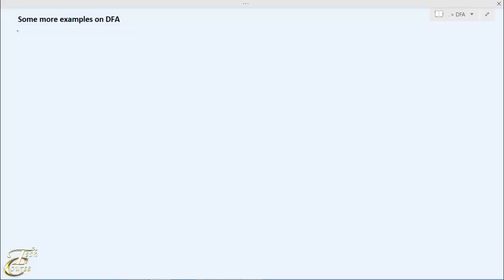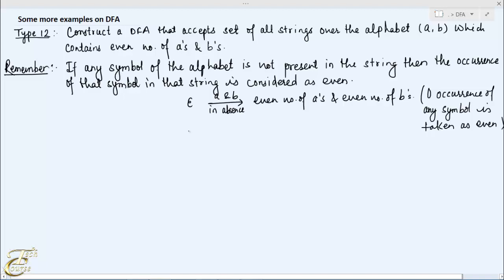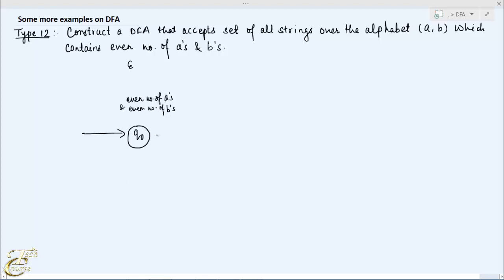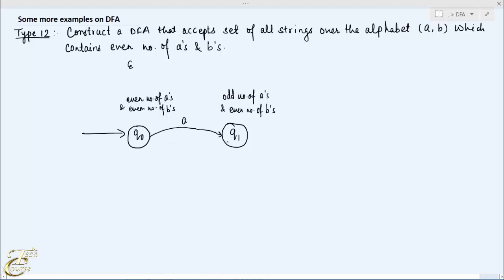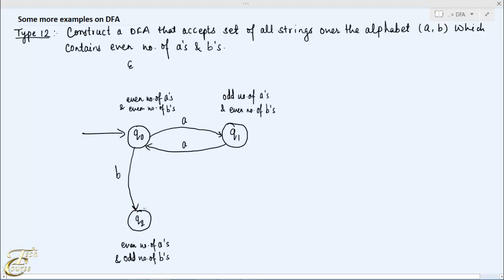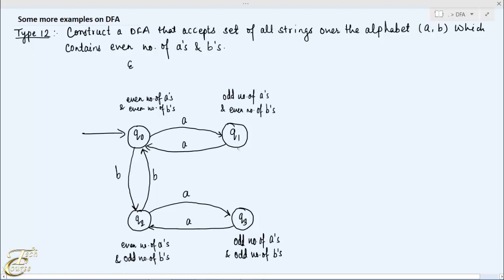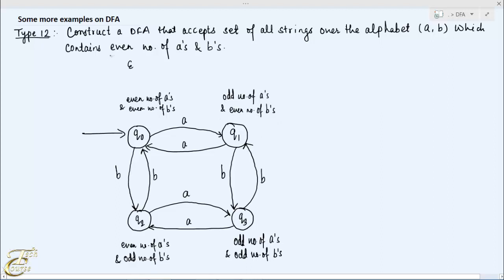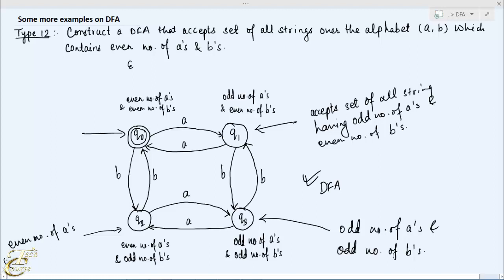Lecture-16: Type 12 - DFA that contains even no. of 'a' and even no. of 'b'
DFA that accepts the set of all strings which contains even no. of 'a' and even no. of 'b' over alphabet (a,b).